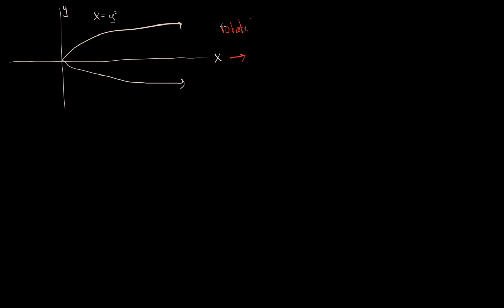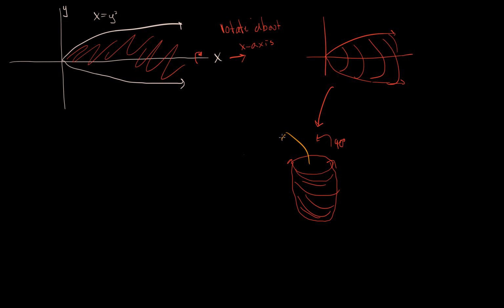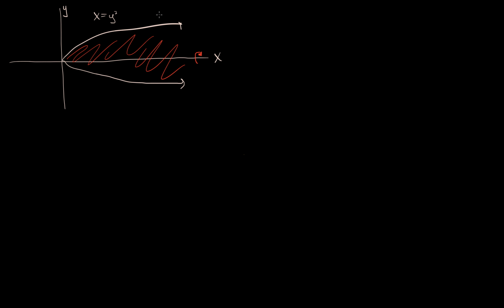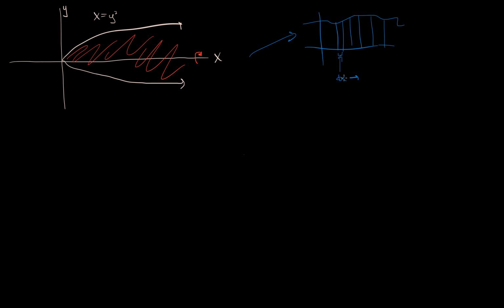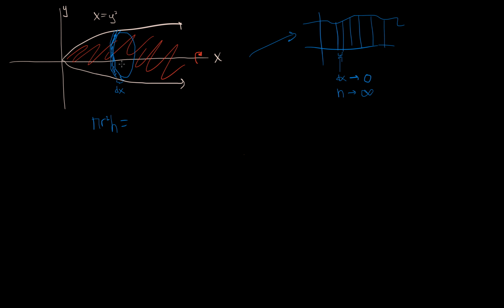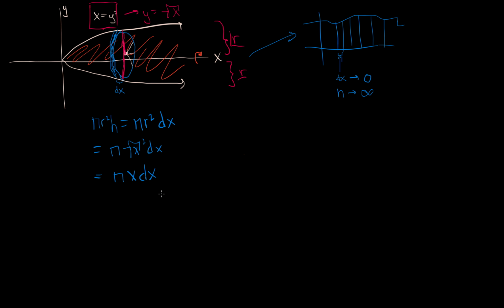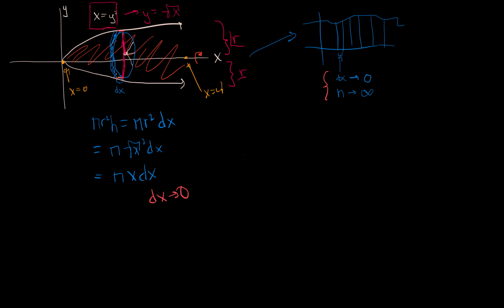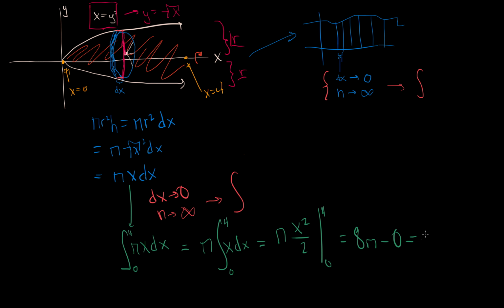Volume of Rotated Graphs using Integration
This video explains how to rotate graphs around axes and what those rotations look like as well as explains how to use calculus (integration) to find the volumes of the resulting figures.